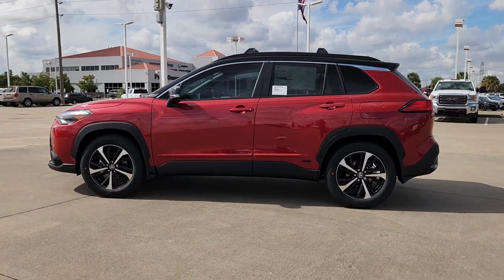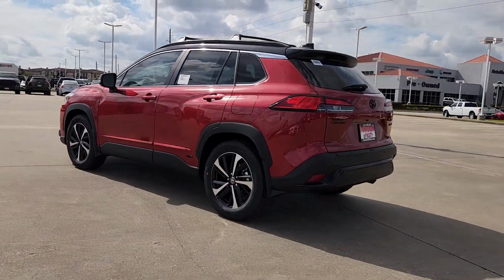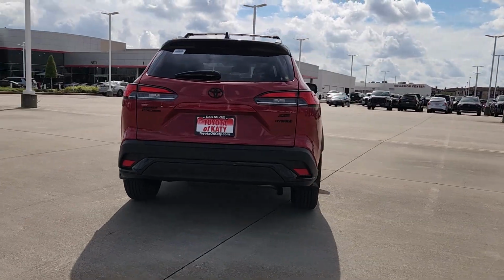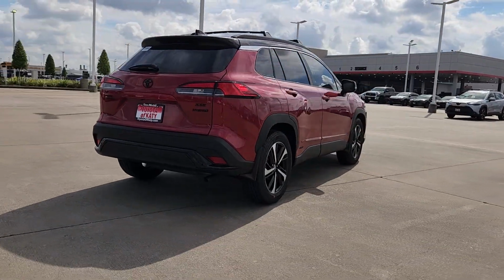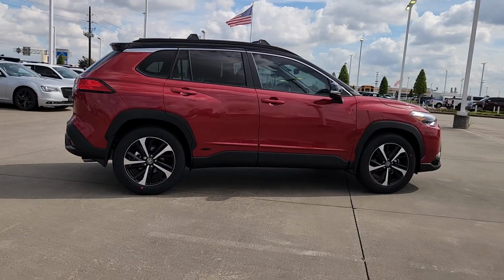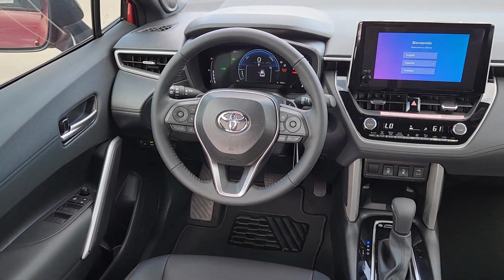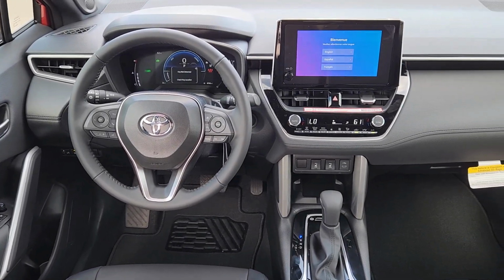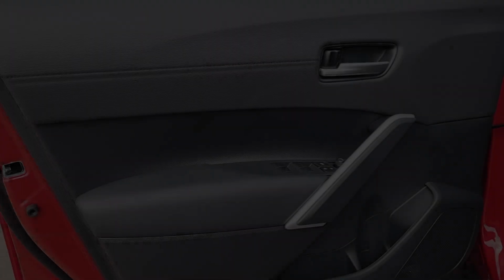2024 Toyota Corolla_Cross Hybrid XSE Katy, Houston, Cinco Ranch, Sugarland, Jersey Village TX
New 2024 Toyota Corolla_Cross Hybrid XSE available at Toyota of Katy located in 21555 Katy Freeway, Katy, TX, 77450.
Stock#: K46439 - VIN#: 7MUFBABG3RV055935

Servicing the Katy, Houston, Cinco Ranch, Sugarland, Jersey Village area.

Please mention the stock# K46439 when you contact the dealership for this vehicle.

Here is a wonderful   2024  TOYOTA Corolla Cross. Ready to enjoy comfort and efficiency on every drive? Then you're ready for this smart and stylish Toyota Corolla Cross. Versatile, convenient, practical and affordable, it comes loaded with peace of mind.
 The following are some of this vehicles highlighted options: Convenience Package, Touchscreen Infotainment System, Keyless Entry, Sun/Moonroof, Back-Up Camera, Fog Lamps, Satellite Radio, Heated Mirrors, Alarm, Steering Wheel Audio Controls. You don't have to give up comfort to get efficiency. Get the best of both worlds in this well-equipped Corolla Cross. Our team will give you an outstanding test drive experience. Stop in today!